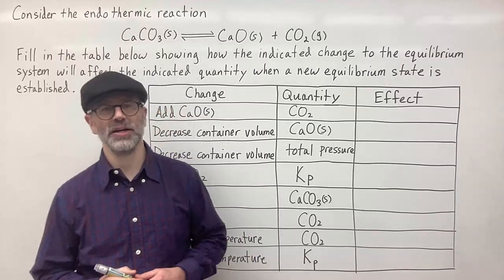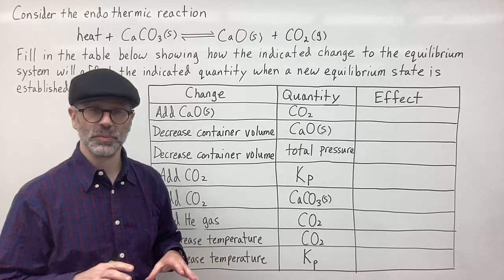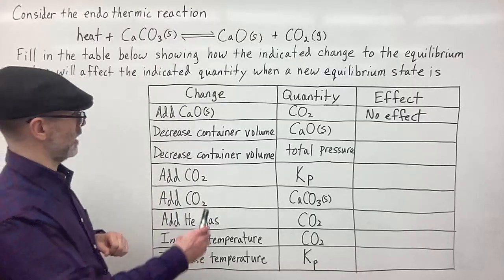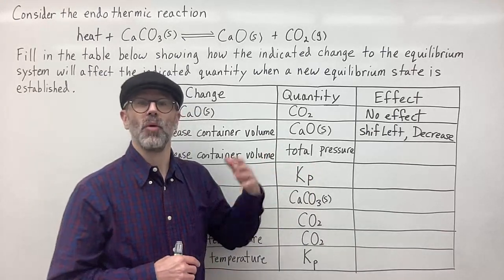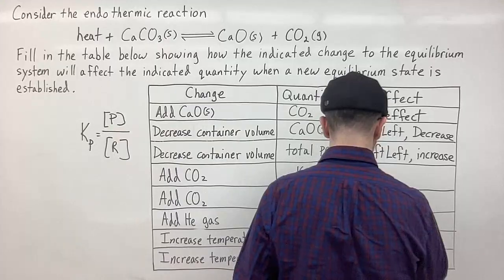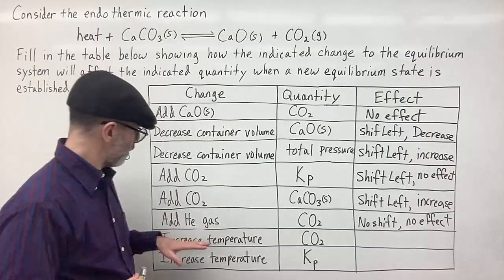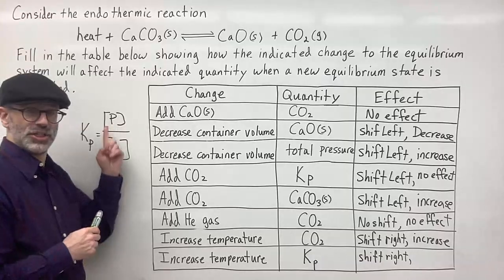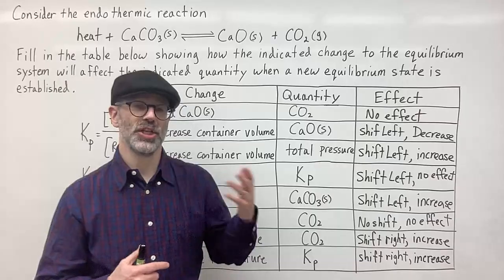Fill in the Table Below Showing How the Indicated Change to Equilibrium Will Affect the Quantity